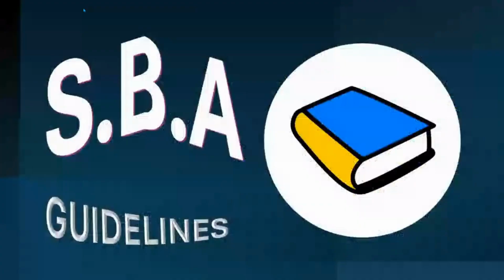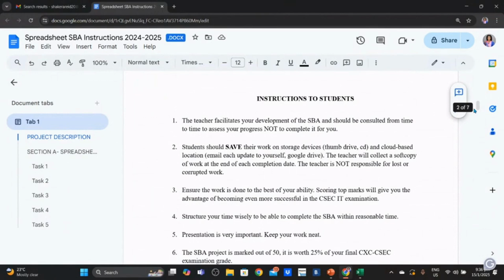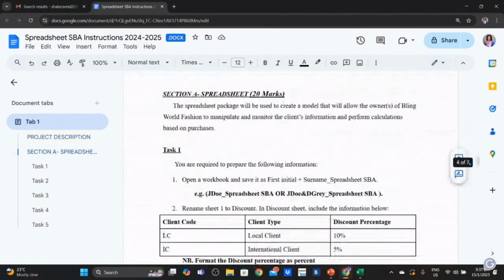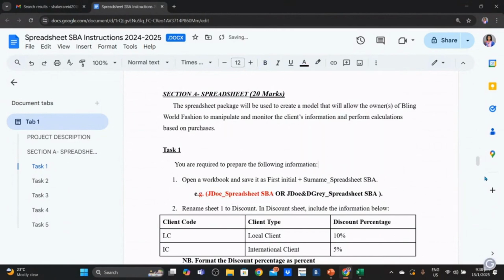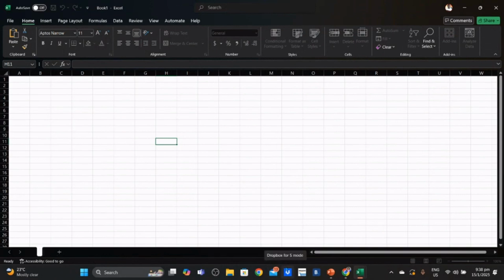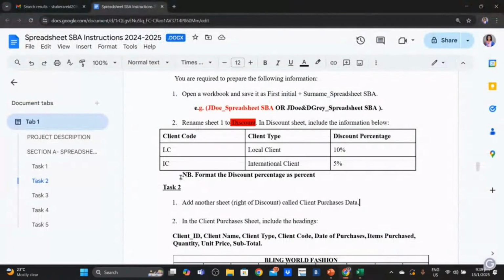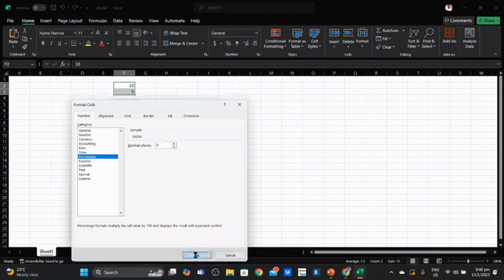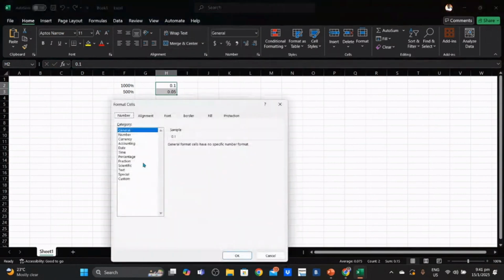Information Technology SBA 2025|| Spreadsheet Section|| Task 1 & 2|| Step by Step with Miss Reid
This video will guide students in completing Task 1 of their Information Technology School Based Assessment correctly.  In this video each step is clearly explained.

If you're unclear on something,  leave your questions,  thoughts or comments below!!